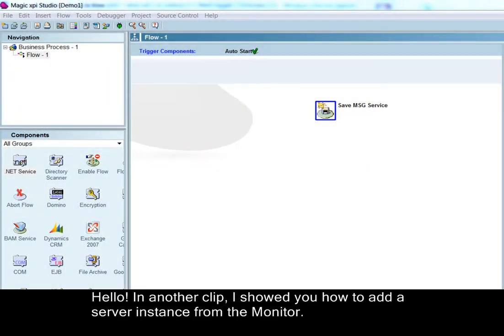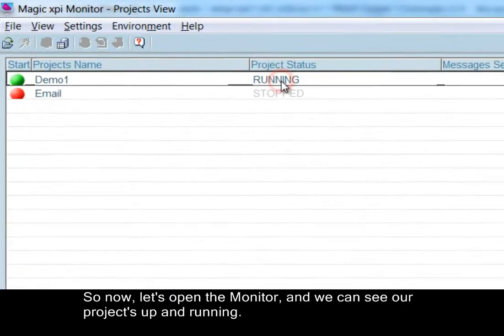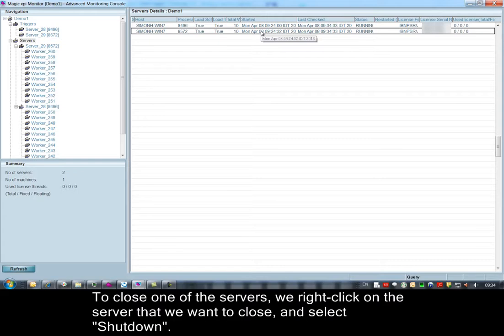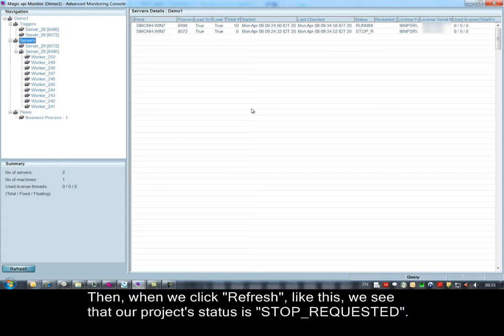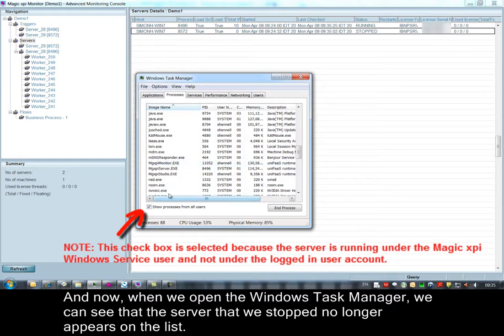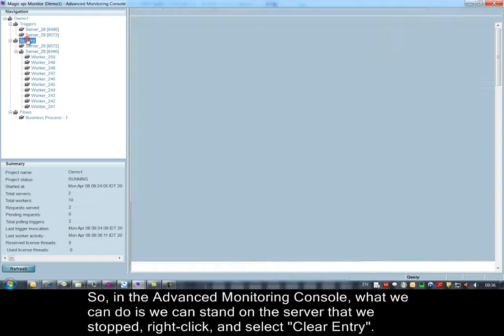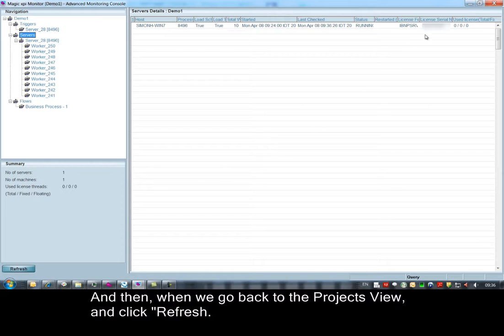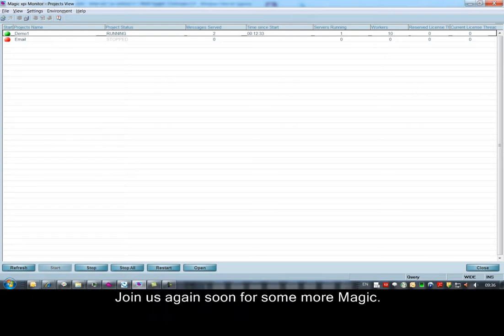Magic xpi Integration Platform Tutorial #3 - Shutting Down a Server Instance from the Monitor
This video clip shows you how to shut down server instances from the Monitor. This can be very useful in the following scenarios:
1. If a particular server is running on a machine that requires maintenance, you can shut down this server only as opposed to shutting down the entire project.
2. If a running project's load is reduced, you can manually shut down servers to free up machine resources.